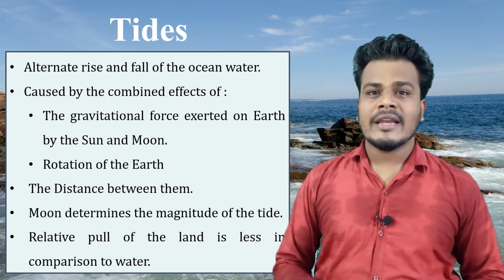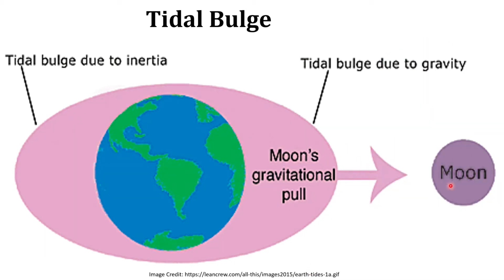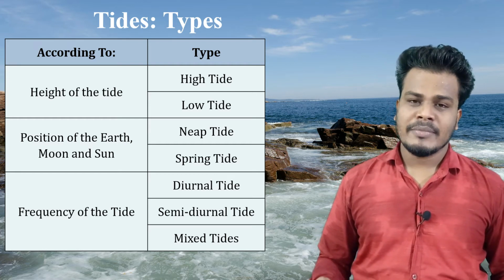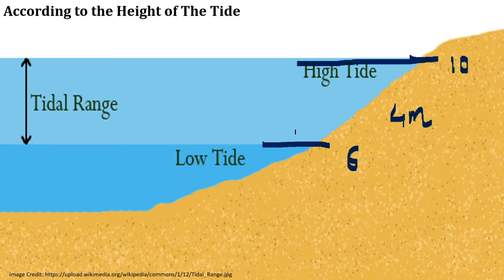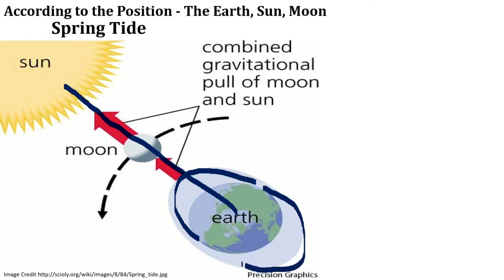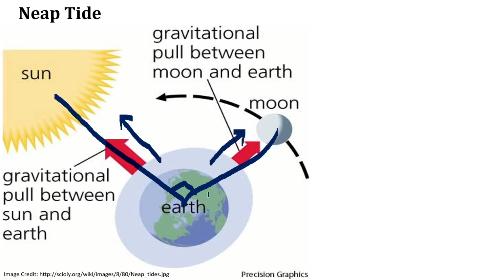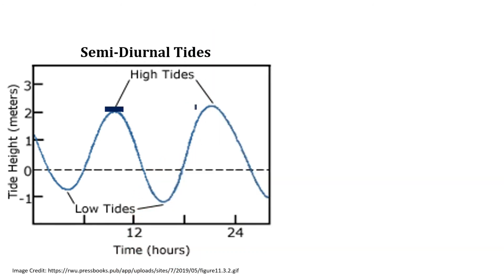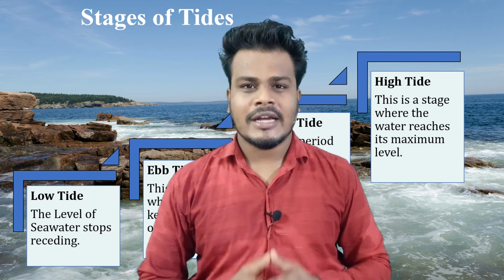Tides and Its Types | Importance of Tides | Types of Tides UPSC | Tides Class 7 Geography | UGC NET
Tides and Its Types | Importance of Tides | Types of Tides UPSC | Tides Class 7 Geography | UGC NET | Tidal Bulge | Stages | ज्वार-भाटा |
About this video:
In this video I have simplified the concept of Tides and Its Types.
Tides are one of the most reliable phenomena in the World. These Tides are of great important for human beings as well as for the aquatic ecosystem. Thus, Tides are significant from economic and environmental aspects.
Let us learn about these tides and their importance through this video.
After watching this video you will get in-depth knowledge about the:
Tides
Tidal Bulge
Types/Classification of Tides
Stages of Tides
Importance of Tides
So make sure that you watch this video till the end. 🌎

Stay Safe, Stay Healthy and Spread the knowledge of Geography 🌍